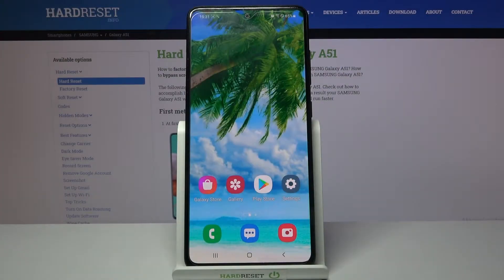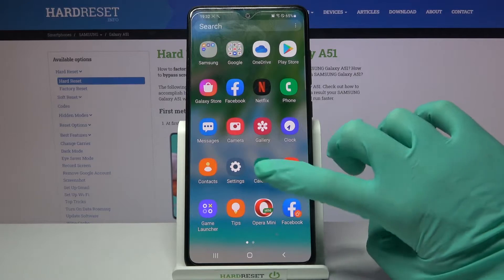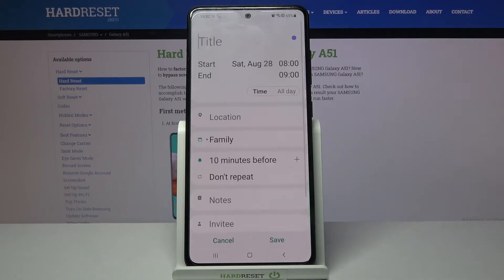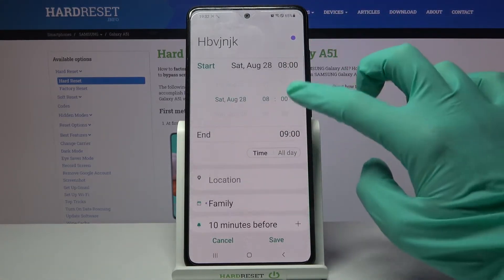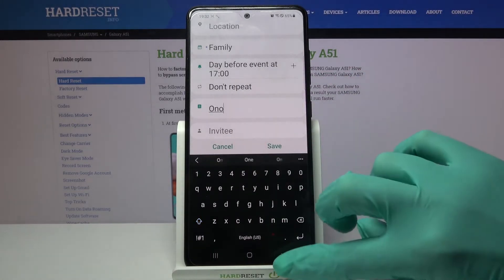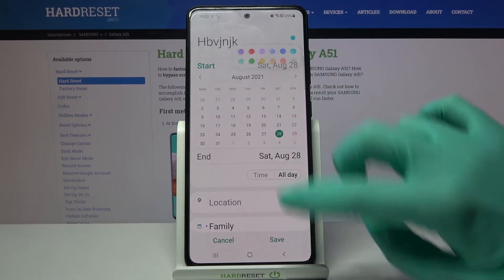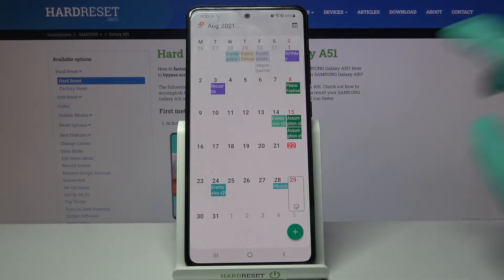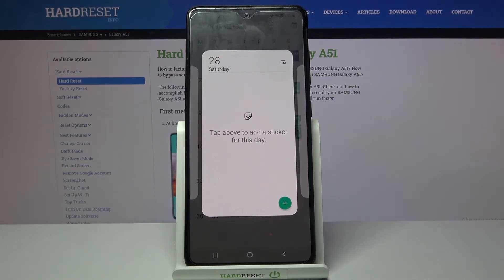Create Calendar Event - Plan Adding on SAMSUNG Galaxy A51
Find out more about SAMSUNG Galaxy A51:
Not many people know about the Calendar App functions. But we advise you not to be among them but to learn how to create plans or events in this app without problems. Thus, you'll be able to set reminders for upcoming meetings, change their type and name, adjust the repeat mode and invite your friends. So quickly go to watch our guide above and set up your Event smoothly. We're sure you'll manage to do it!

How to Add Reminder in SAMSUNG Galaxy A51? How to Add an Event on SAMSUNG Galaxy A51? How to Set Up Calendar Event in SAMSUNG Galaxy A51? How to Manage Calendar Events in SAMSUNG Galaxy A51? How to Create an Event in SAMSUNG Galaxy A51 Calendar? How to Use Calendar App on SAMSUNG Galaxy A51?